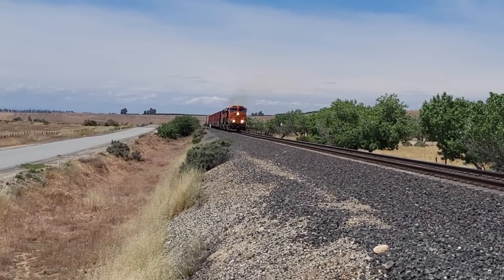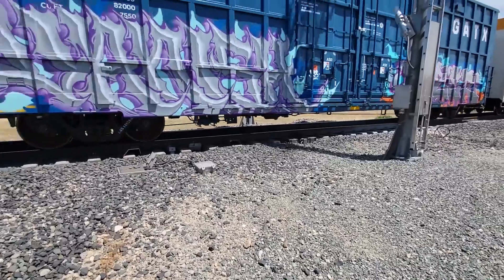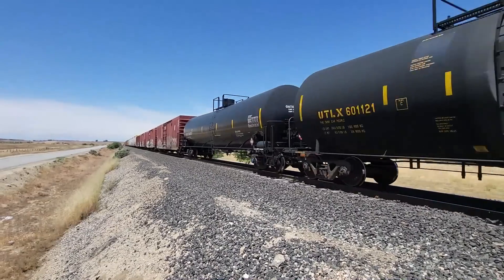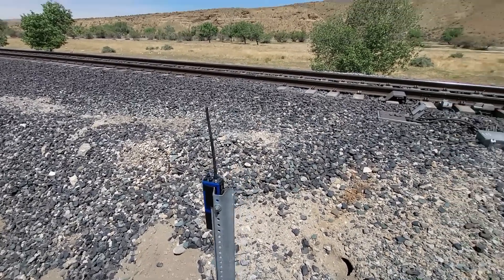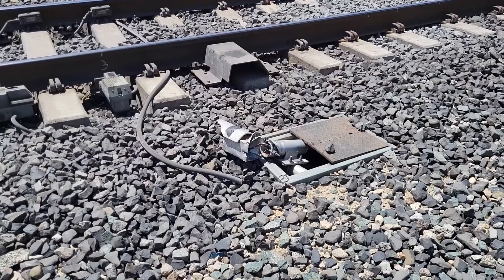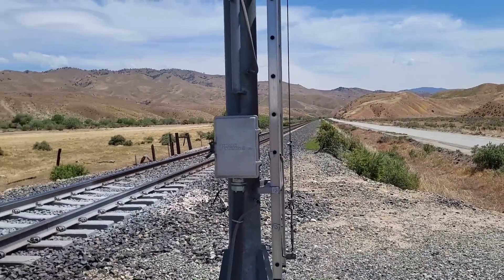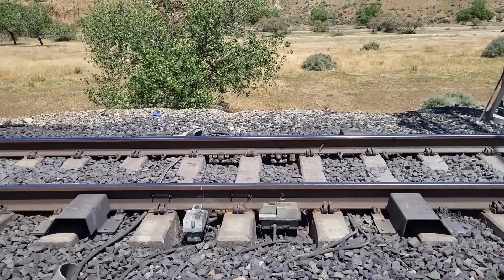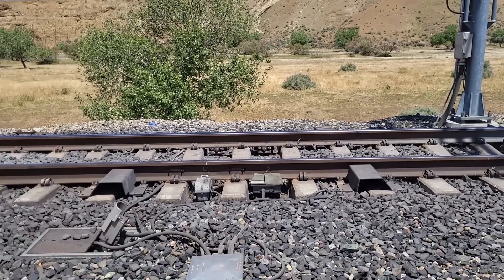UP Hot Box Detector specs post East Palestine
Since the East Palestine derailment, more than a few people have asked me about Hot Box Detectors and just how they determine when to alert a train, and what happens if they aren't working properly, so I figured I'd do a short update of the piece I did in 2019 about what they do, in general, which I will link below.